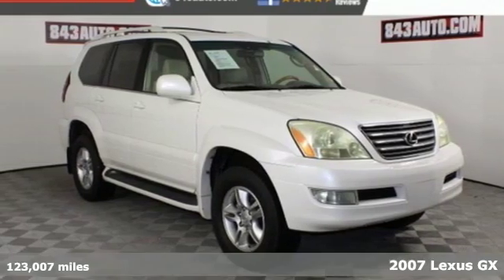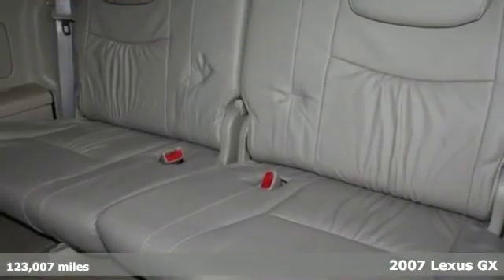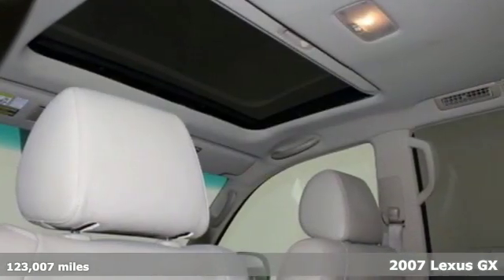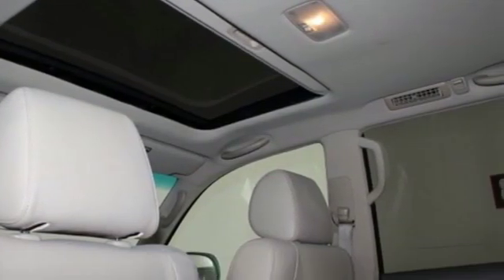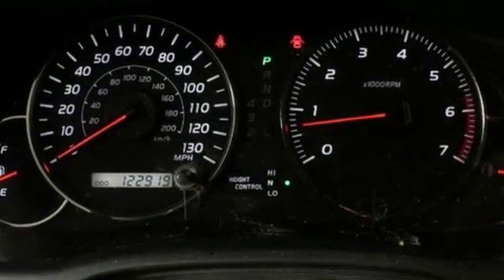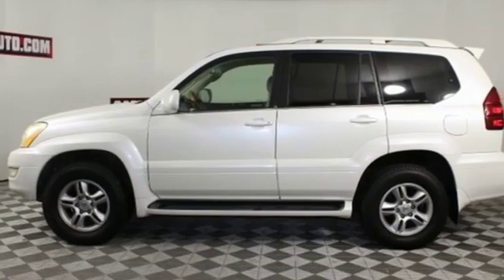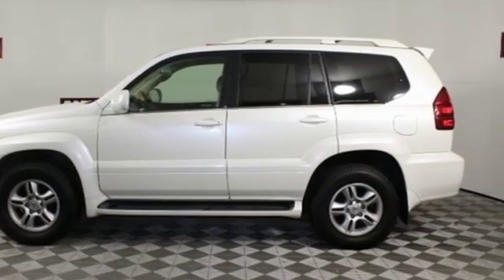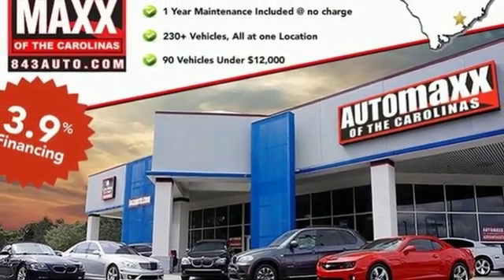2007 Lexus GX Summerville, SC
Year: 2007
Make: Lexus
Model: GX
Trim: 470
Engine: 4.7L V8 SMPI DOHC
Transmission: 5-Speed Automatic Electronic with Overdrive
Color: White
Interior: Ivory
Mileage: 123007
Stock #: F8304
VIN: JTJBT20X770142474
*ONE OWNER, *3RD ROW SEATS, *BACKUP CAMERA, *BLUETOOTH, HANDS-FREE, *NAVIGATION/NAV/GPS, *SUNROOF/MOONROOF, *LEATHER, *USB INPUT, *FIXED RUNNING BOARDS, *STEERING WHEEL AUDIO CONTROLS, *ROOF RACK, *NON-SMOKER, *AUX INPUT, *ALLOY WHEELS, *XM RADIO, 4D Sport Utility, 5-Speed Automatic Electronic with Overdrive, White.brbrbrReviews:brbr * If you're looking for an eight-passenger luxury SUV with V8 power and loads of electronic goodies, but you don't want a gargantuan hunk of steel in your driveway, the GX 470 is really quite appealing. Source: KBB.combrbrbrIf there is any information or extra photos you need that you don't see listed, we will walk out to the vehicle and text them directly to you! JUST ASK!

Address:
1016 N Main Street